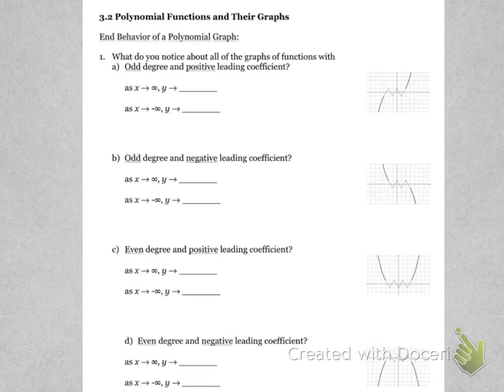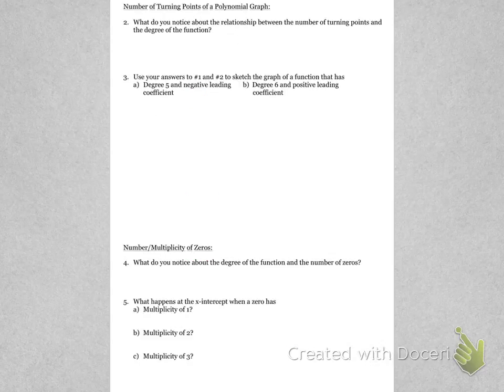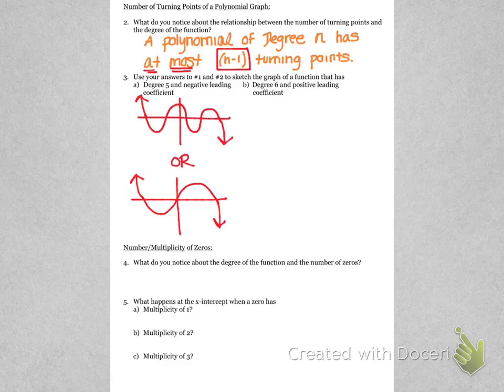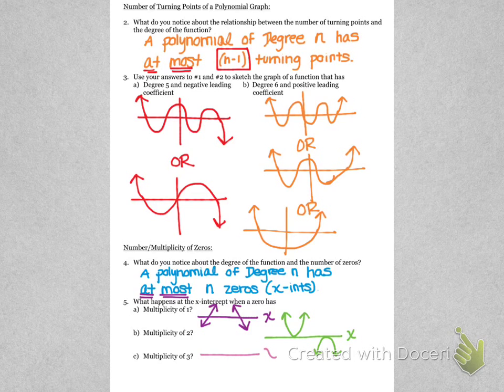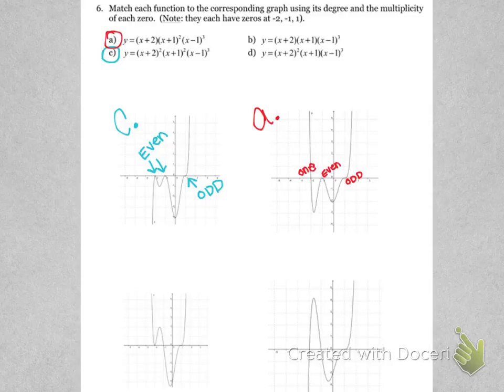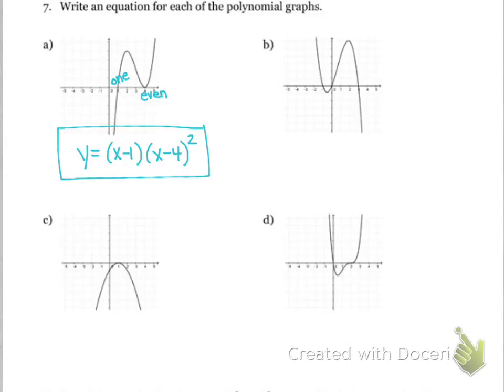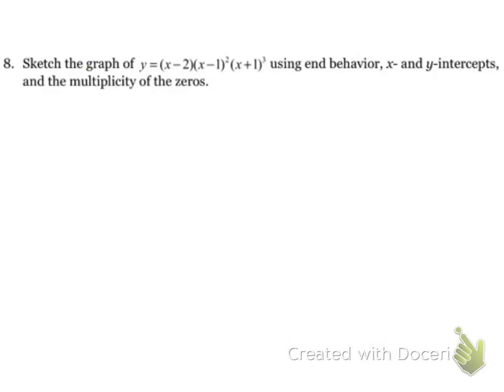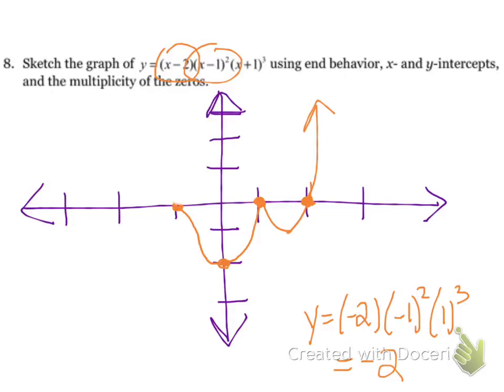Precalc Notes 3.2